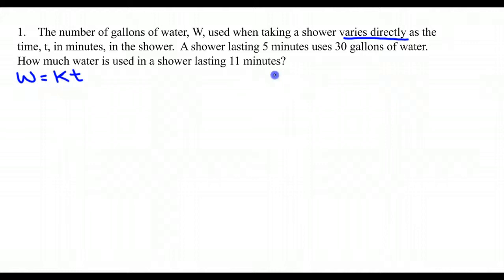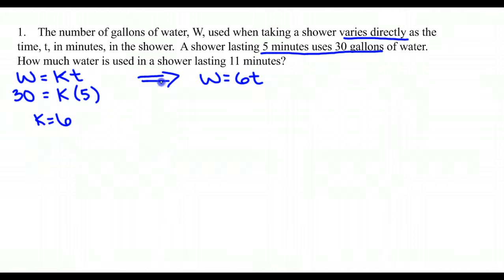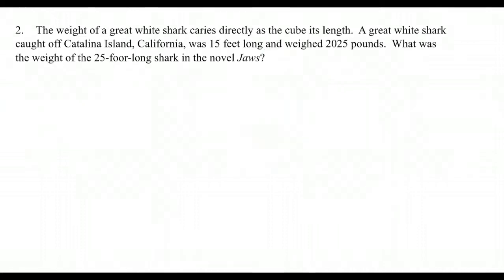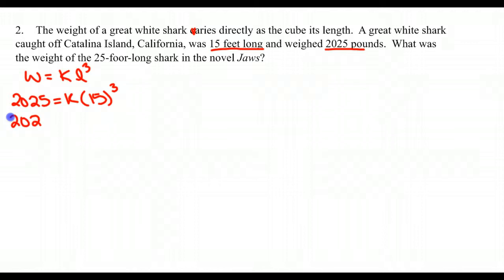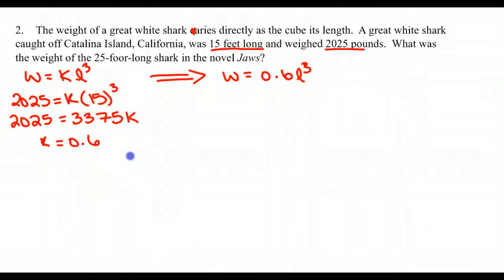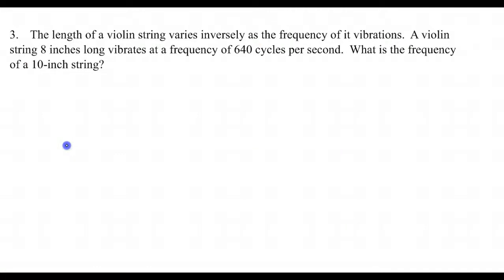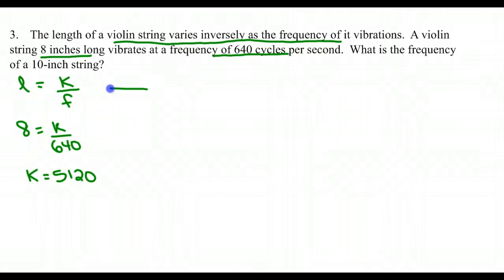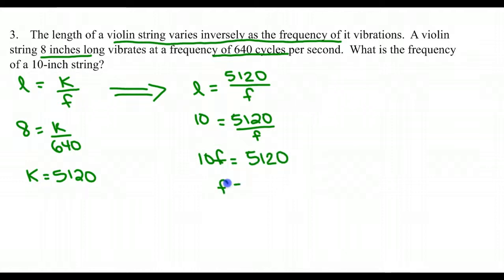College Algebra 3.7 (part 1)